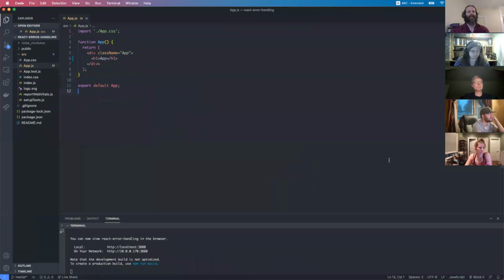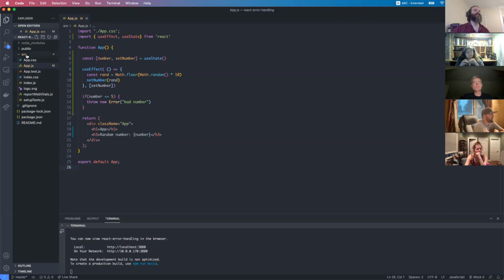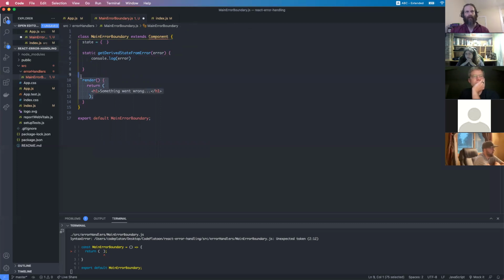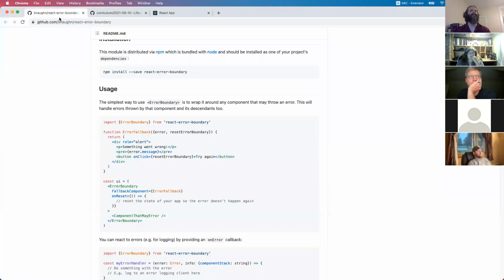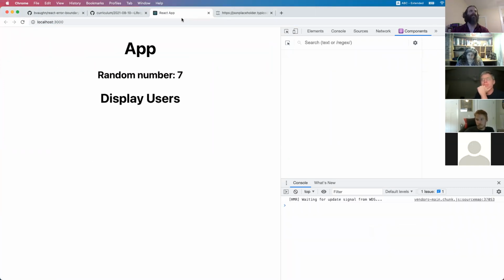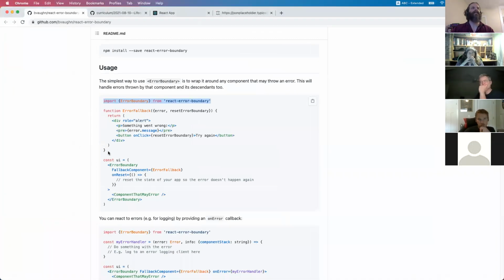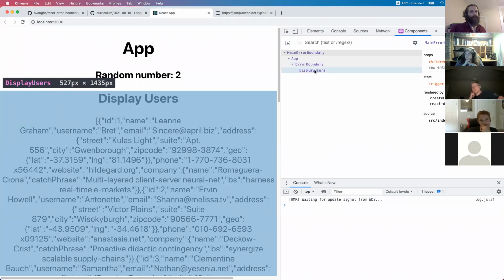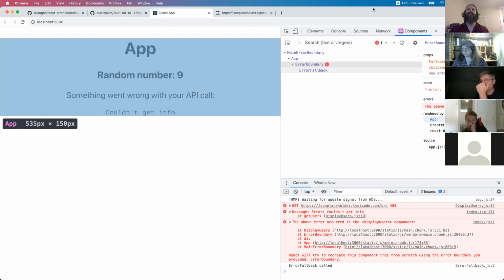W19D2: React Error Handling